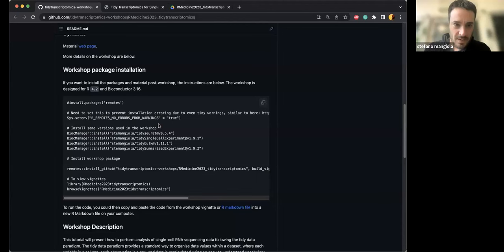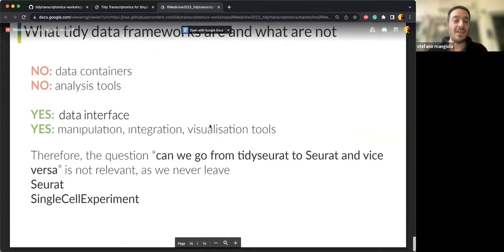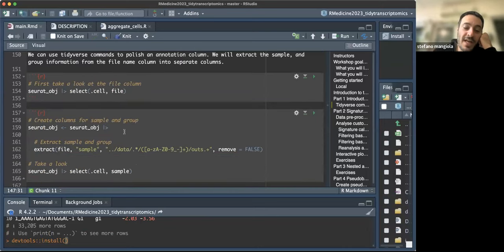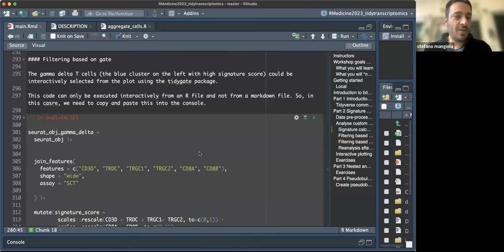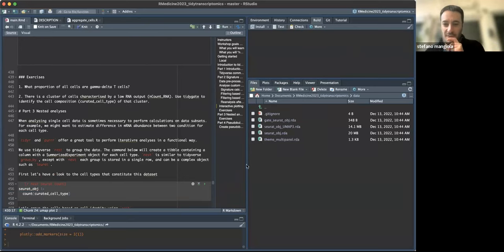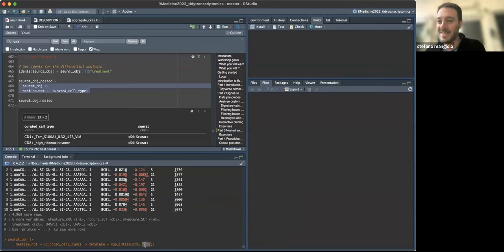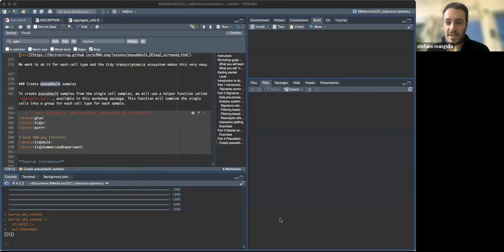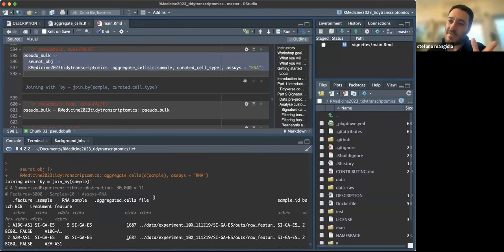Tidy Transcriptomic Analysis of Single-cell and Bulk Data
From the R Medicine Virtual Conference 2023

Tidy transcriptomics is a concept that applies the principles of R tidiness to single-cell transcriptomic data. Tidiness allows for the representation of information in a two-dimensional, tabular format where variables are in columns and observations are in rows. This structure enhances scientific understanding of biological data and facilitates data analysis and reproducibility. The adoption of a tidy and consistent data frame makes it easier for the community to develop modular and endomorphic tools for data manipulation, visualization, and analysis. The integration of these tools into a workflow using a pipe operator enables robust, reproducible, and human-readable data analysis. In this workshop, we will introduce the concept of tidy transcriptomics and its benefits for single-cell transcriptomic data analysis. Participants will explore the tools and packages that have been developed for tidiness in transcriptomics, including the tidyseurat, tidySingleCellExperiment and tidybulk. Through hands-on activities and examples, participants will learn how to manipulate and visualize transcriptomic data using the tidy framework.

More Resources